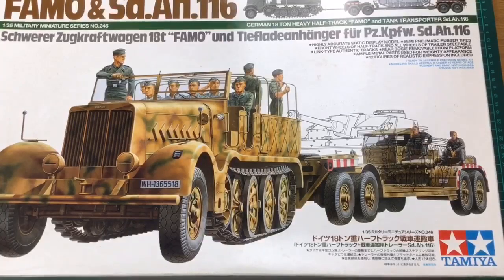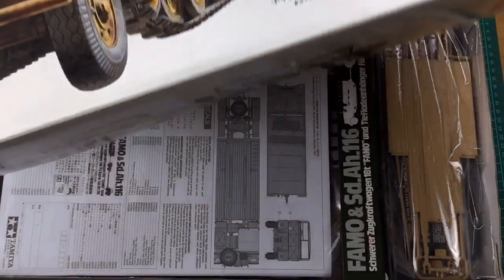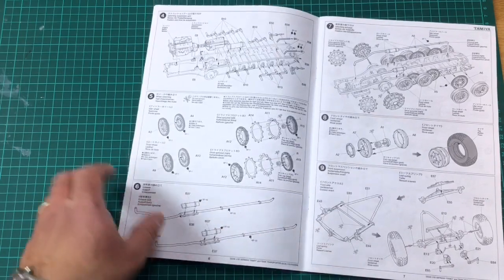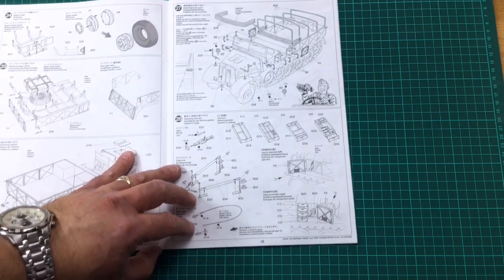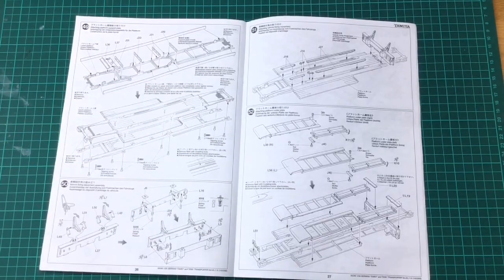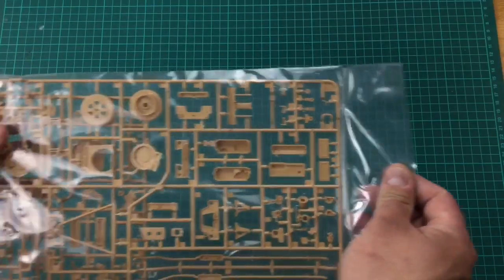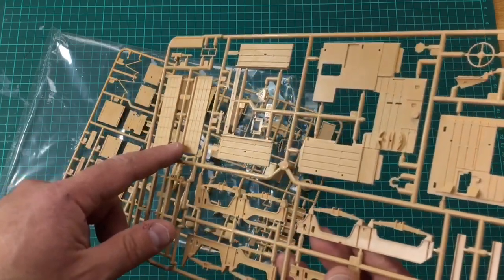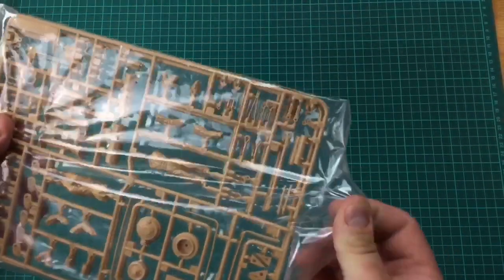Tamiya FAMO & Ah.116 Tank Transporter Trailer, in box review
In this video I look at the brilliant Tamiya Famo and Ah.116 tank transporter trailer, showing you the instructions, parts breakdown and detail pieces, giving my impressions of the kit and how I think it will build up into an impressive display model.